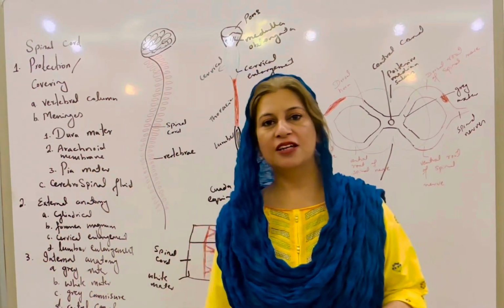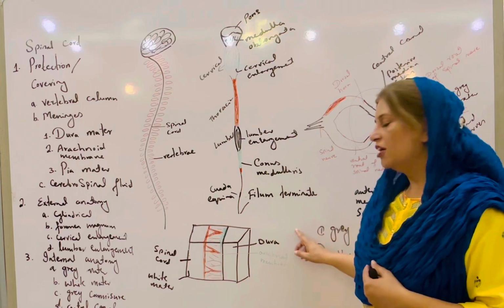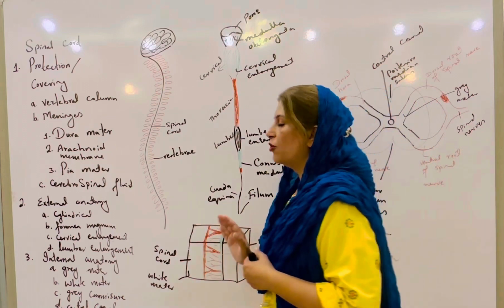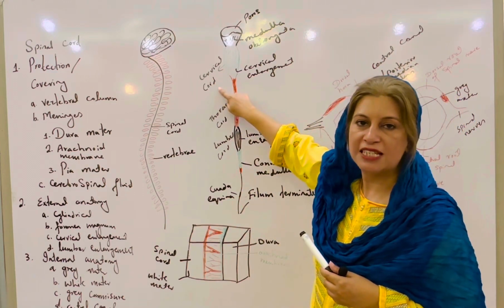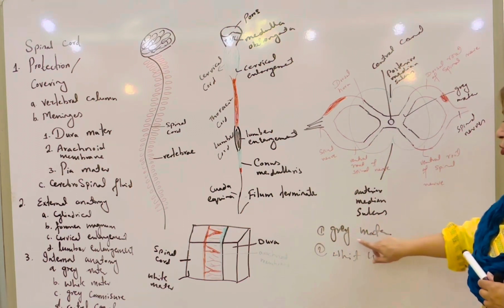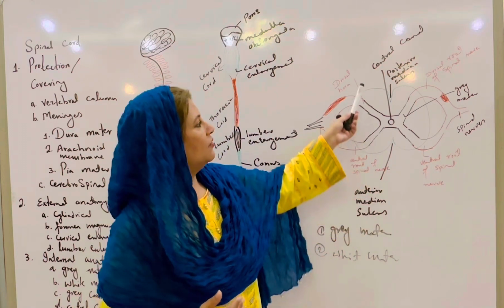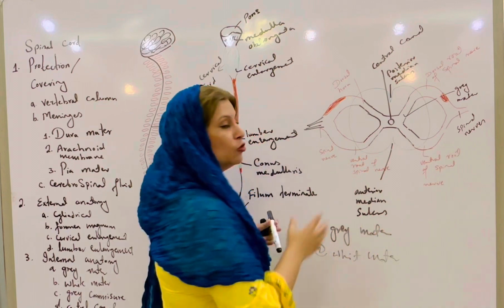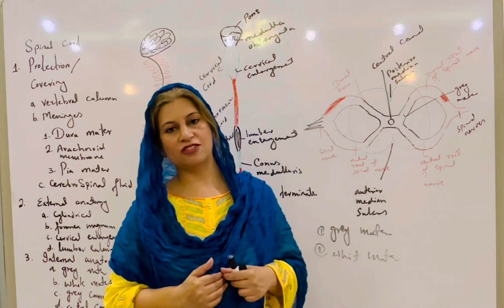Spinal cord :- internal and external anatomy